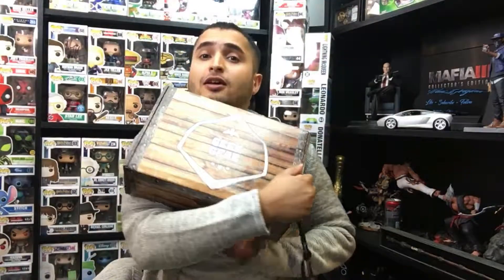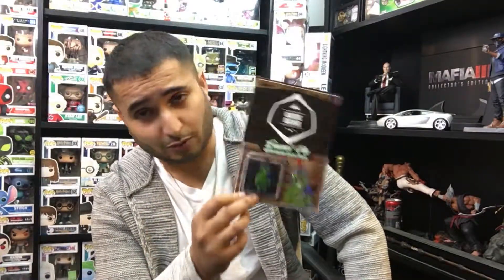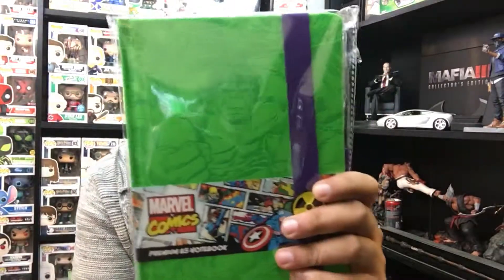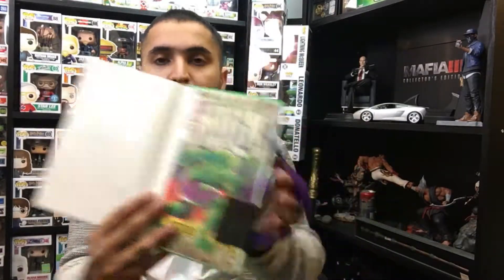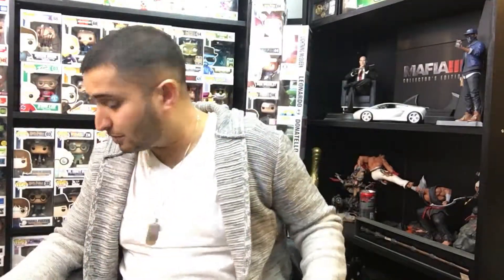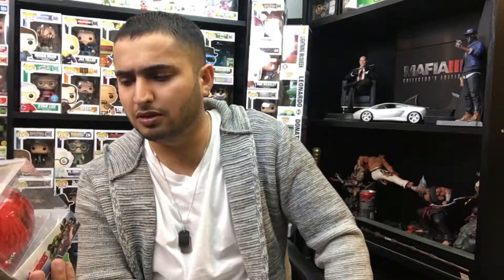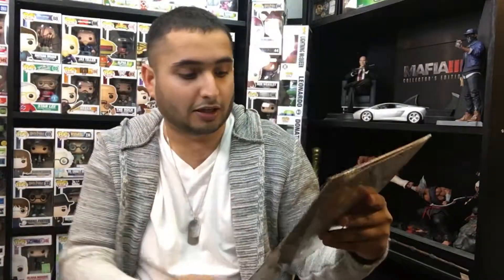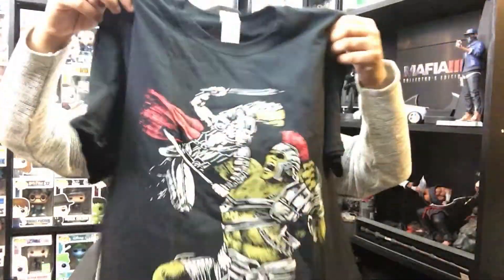Geek Gear Unboxing (October 2017)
Geek Gear Box (October 2017)

Geek Gear Box

19.99 a Month